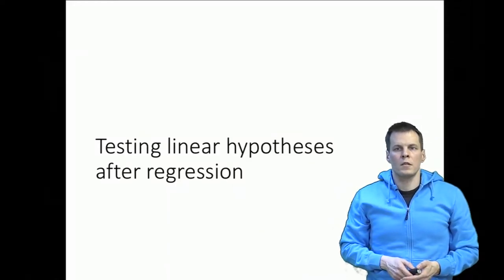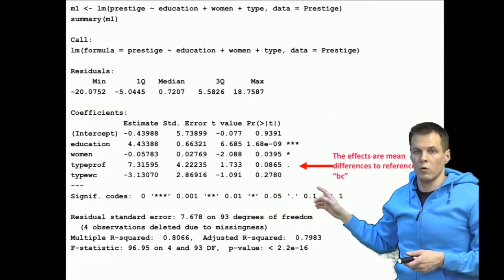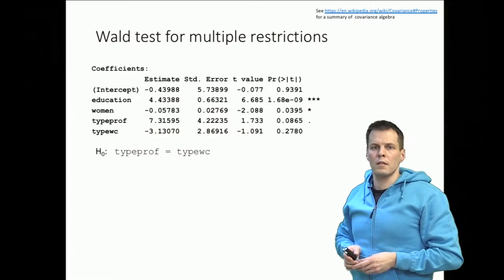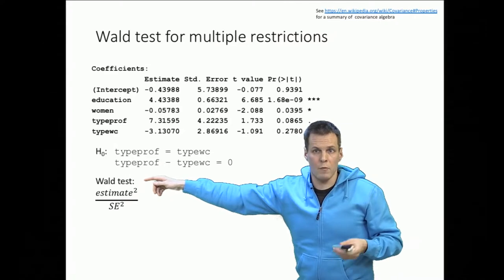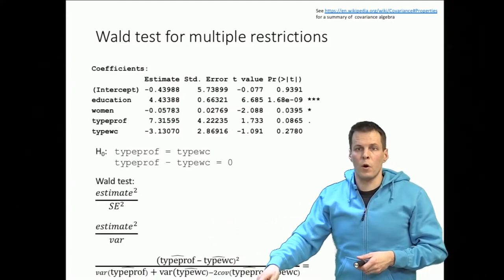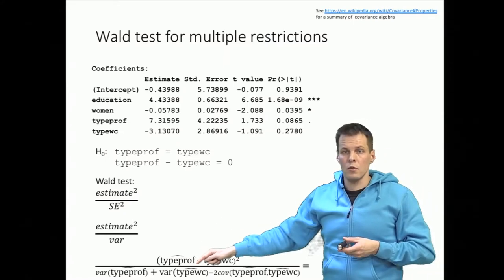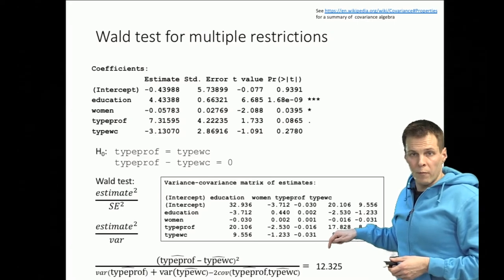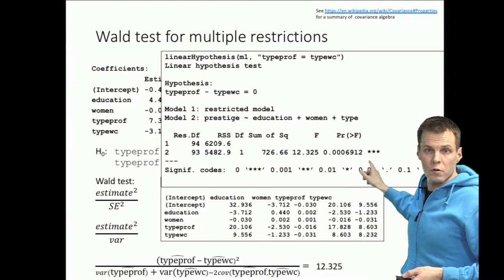Testing linear hypotheses after regression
In this video, the focus is on the application of regression analysis in testing hypotheses beyond the basic assessment of whether regression coefficients differ from zero. It highlights the utility of regression analysis in exploring more complex questions, such as whether a coefficient differs from a non-zero value or if two coefficients are equivalent in the population. The video uses an example involving the Prestige data set, examining variables like prestige, education, women, and occupation types, specifically focusing on the professional and white-collar categories compared to a blue-collar reference category.

The video explains the use of the Wald test to determine the statistical significance of differences between coefficients. It elaborates on how to calculate the test by squaring the estimate of the difference between coefficients and dividing it by the squared standard error. The importance of considering the variance and covariance of the estimates is also discussed, emphasizing that the variance of the difference between two variables is the sum of their individual variances minus twice their covariance. The video concludes by stressing the necessity of logical reasoning in comparing regression coefficients, as statistical software will not determine the appropriateness or relevance of such comparisons. The proper application of these methods enables significant insights into the data, illustrated through the example provided.